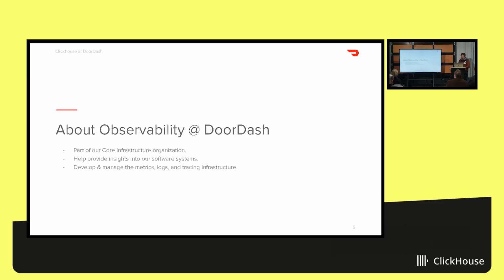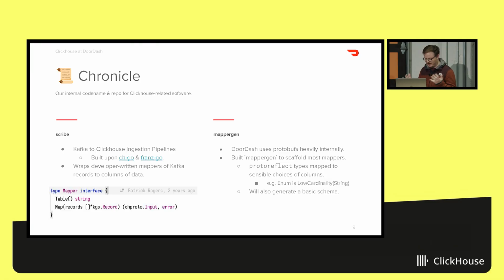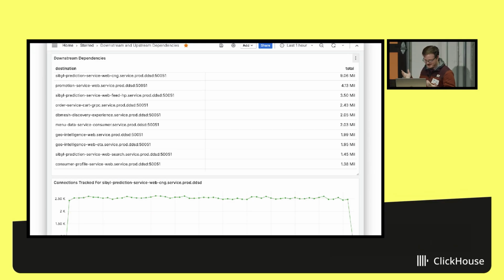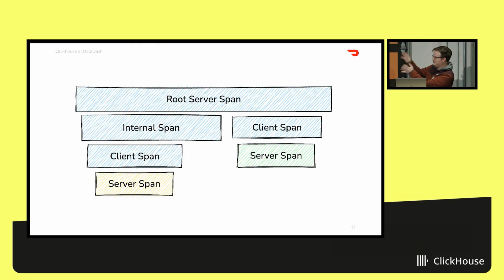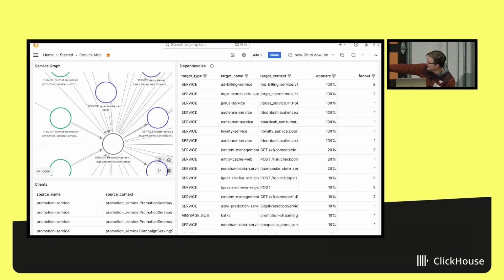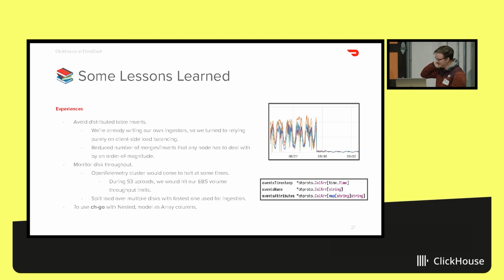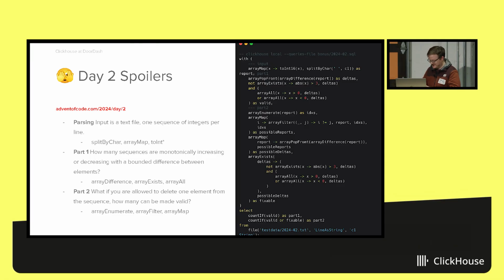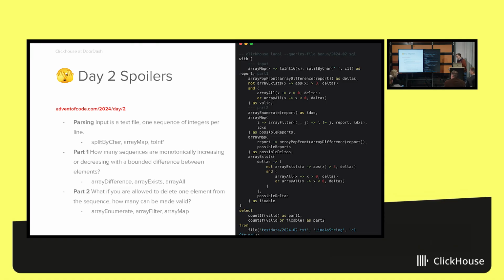ClickHouse for Kubernetes Observability: Monitoring TCP, DNS & Traces with eBPF & OpenTelemetry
Learn how DoorDash uses ClickHouse to monitor TCP and DNS traffic helping their observability team take care of their kubernetes infrastructure. This talk is presented by Patrick Rogers, a staff software engineer on the observability team.

Come join us at one of our amazing meetup groups, this presentation is from our San Francisco meetup on December 12th:

DoorDash's observability platform provides a cost-effective solution for high-cardinality monitoring in Kubernetes environments using ClickHouse, replacing a more expensive Elasticsearch deployment for TCP and DNS traffic analysis. This SQL-based observability solution successfully handles high-cardinality data where Prometheus previously failed, making terabytes of telemetry data highly compressed and manageable. For comprehensive Kubernetes monitoring, the platform uses eBPF probes to capture all TCP connections and DNS queries across the entire fleet, providing deep network visibility for dependency analysis and deprecation verification.\n\nThe platform's innovative use of OpenTelemetry enables advanced trace analysis at scale. A heavily customized OpenTelemetry Collector processes span data from Kafka, partitioning by trace ID to ensure complete traces are processed together. A custom processor then walks the trace data to build a service dependency map, storing the resulting source-target edges in ClickHouse. This allows engineering teams to query billions of edges to analyze service dependencies at the endpoint level and calculate complex metrics like fan-out, which is impractical with standard tracing UIs. The system integrates with Grafana, using the native ClickHouse data source to visualize this data.\n\nTo ensure high performance and scalability, DoorDash developed a custom Kafka ingestion pipeline in Go called "Scribe" that handles batching for efficient inserts. A key performance optimization involves avoiding distributed table inserts and instead relying on client-side load balancing to write directly to local merge tree tables, which dramatically improved cluster performance and reduced cross-AZ data transfer costs. To mitigate I/O bottlenecks with EBS volumes, the platform uses a tiered storage policy, ingesting data onto fast volumes before moving it to slower disks and eventually S3. Query performance for dashboards is significantly accelerated by using materialized views to pre-aggregate raw service map data into one-hour windows.\n\nThe schema design in ClickHouse is optimized for observability workloads, using `LowCardinality(String)` for repetitive metadata like namespaces and container names, native `IPv6` data types for network addresses, and `DoubleDelta` codecs for timestamps to maximize compression and query speed. Data is partitioned by month using `PARTITION BY toYYYYMM(timestamp)` to improve the performance of time-series queries.